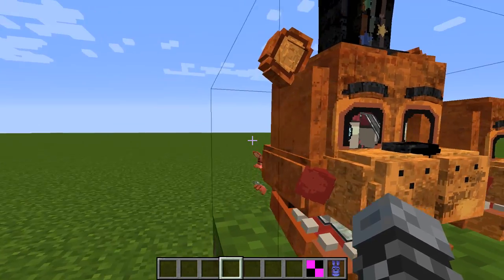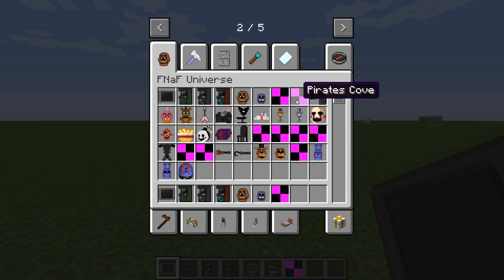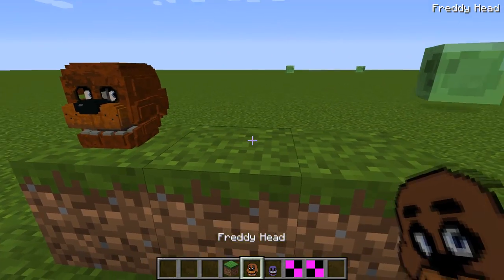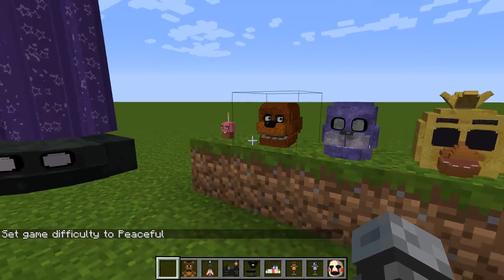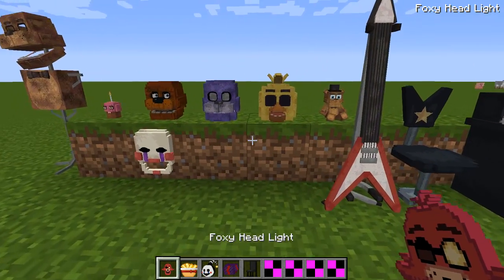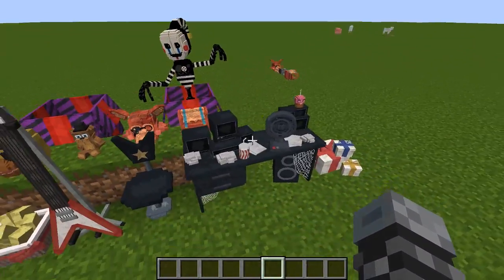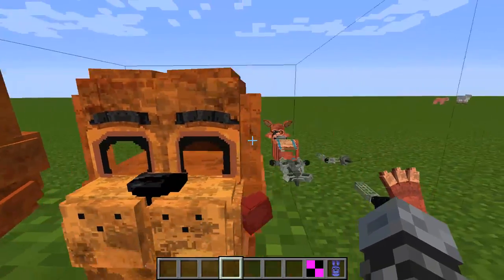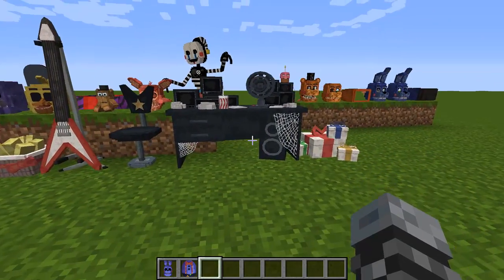BEST FIVE NIGHTS AT FREDDYS MOD IN MINECRAFT! (Minecraft FNAF Universe Mod)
BUY MY BRAND NEW PLUSHIE BEFORE IT'S GONE FOREVER! BEST FIVE NIGHTS AT FREDDYS MOD IN MINECRAFT! (Minecraft FNAF Universe Mod)

Support me and enter my Star code GALLANT when you buy Robux (Desktop Only)!